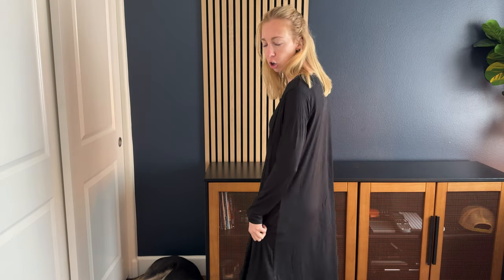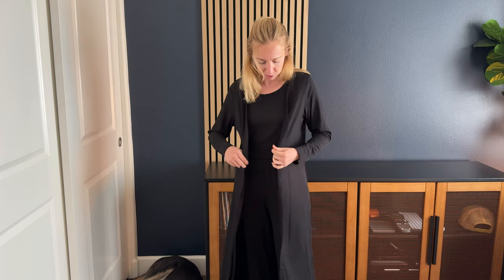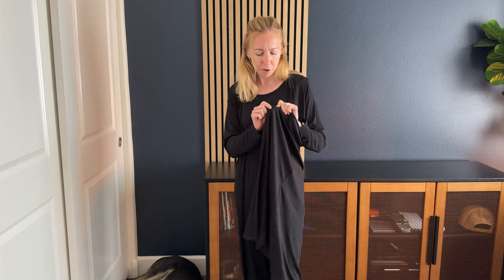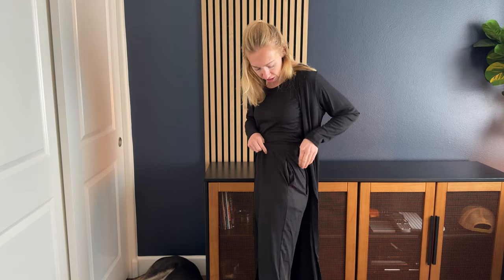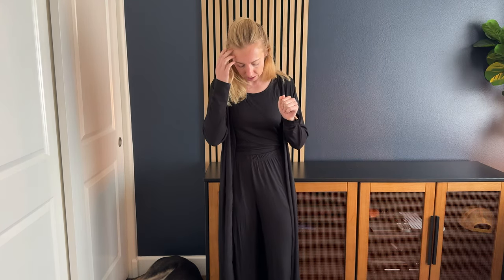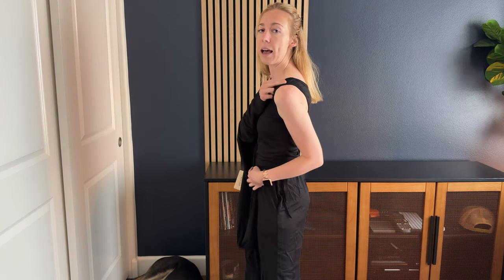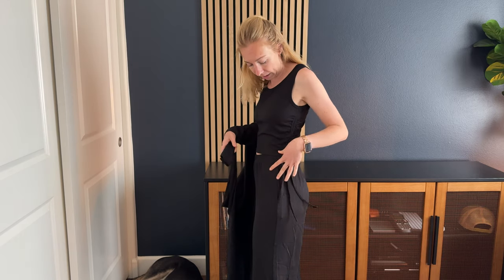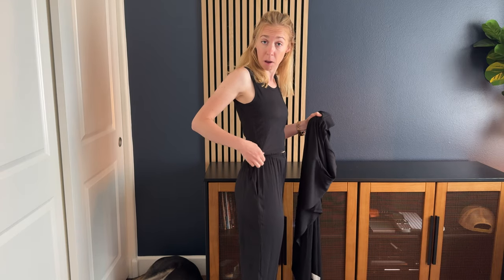SIZING SUGGESTIONS for the Ekouaer Women's 3 Piece Knit Lounge Set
If you're considering buying the Ekouaer 3 piece lounge set on amazon, learn more about sizing and some close up views of these pieces